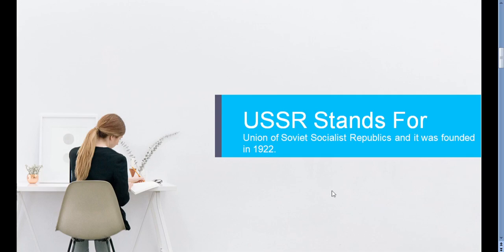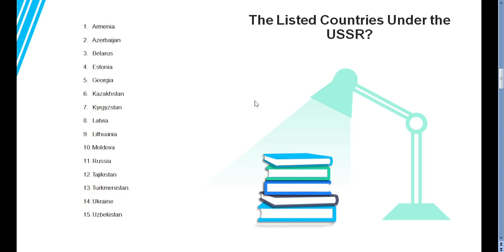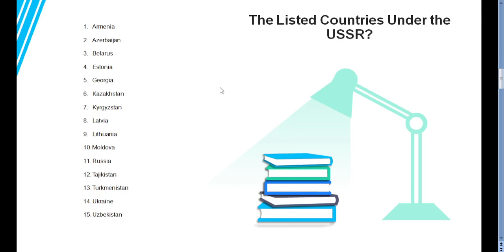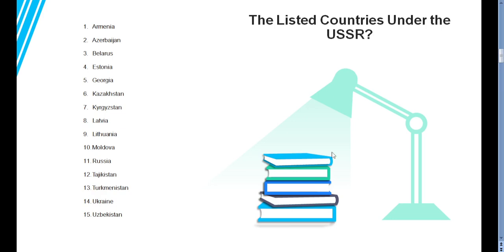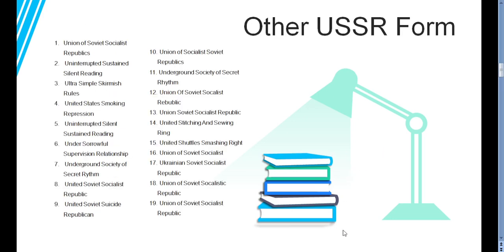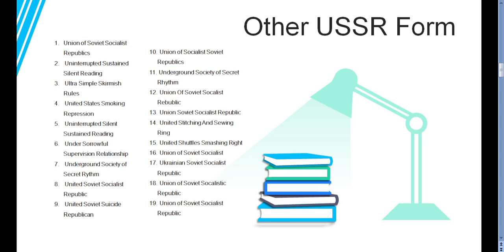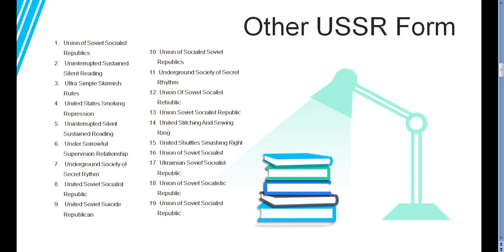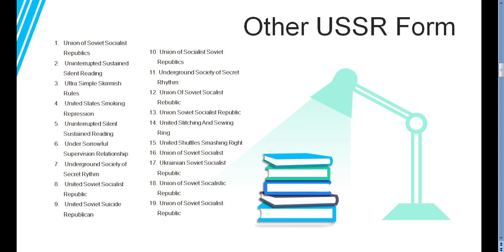USSR Full Form | Full Forms OF USSR With Abbreviations | General Knowledge USSR GK Questions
In this video, we will talk about USSR full form and abbreviations related to general knowledge of USSR gk questions & answers. The USSR stands for the number of forms which is the full form of the USSR position and that you will get in the free-fire video with us.
 more below:

ITC  - International Trade Center
BPL  - British Physical Laboratories Group
CST  - Chhatrapati Shivaji Terminus
CTS  - Cognizant Technology Solutions
AAI  - Airport Authority of India
ABP News  - Ananda Baazar Patrika News
ACC  - Associated Cement Companies
ACS  - American Chemical Society
ADIDAS  - Adolf "Adi" Dassler
AHRC  - Asian Human Rights Commission
AIAAA  - American Institute of Aeronautics and Astronautics
AMC  - American Motors Corporation
AMUL  - Anand Milk Union Limited
AYUSH  - Ayurvedic, Yoga, and Naturopathy, Unani, Siddha, and Homeopathy
BARC  - Baba Atomic Research Center
BBC  - British Broadcasting Corporation
BCCI  - Board of Control for Cricket in India
BIFR  - Board of Industrial and Financial Reconstruction
BIS  - Bureau of Indian Standards
BMW  - Bayerische Motoren Werke
BPO  - Business Process Outsourcing
CBSE  - Central Board of Secondary Education
CEO  - Chief Executive Officer
CID  - Crime Investigation Department
CISF  - Central Industrial Security Force
CRISIL  - Credit Rating Information Services of India Limited
WWF  - World Wide Fund for Nature
WWF  - World Wrestling Federation
WIPRO  - Western India Products
CRPF  - Central Reserve Police Force
DHL  - Dalsey Hillblom Lynn
DIG  - Deputy Inspector General
DLF  - Delhi Land and Finance
DRDO  - Defence Research and Development Organization
DS Group  - Dharampal Satyapal Group
DST  - Department of Science & Technology
DVC  - Damodar Valley Corporation
EPFO  - Employee Provident Fund Organization
ERP  - Enterprise Resource Planning
FBI  - Federal Bureau of Investigation
FCI  - Food Corporation of India
GOOGLE  - Global Organization of Oriented Group Language of Earth
FIFA  - Federation Internationale de Football Association
OEM  - Original Equipment Manufacturer
FMCG  - Fast-Moving Consumer Goods
FSSAI  - Food Safety and Standards Authority of India
GAIL  - Gas Authority of India Limited
HP  - Hewlett-Packard
HUDCO  - Housing and Urban Development Corporation Limited
IATA  - International Air Transport Association
IB  - Intelligence Bureau
IBM  - International Business Machines
IBPS  - Institute of Banking Personnel Selection
ICWA  - Indian Child Welfare Act
ICWA  - Institute of Cost and Works Accountants of India
IEEE  - Institute of Electrical and Electronics Engineers
IIT  - Indian Institute of Technology
WEF  - World Economic Forum
UNICEF  - United Nations Children's Fund
UGC  - University Grants Commission
TOI  - Times of India
SWAT  - Special Weapons and Tactics
SOS  - Save Our Souls
RAW  - Research and Analysis Wing
PVR  - Priya Village Roadshow
ONGC  - Oil and Natural Gas Corporation
NTPC  - National Thermal Power Corporation
NSDL  - National Securities Depository Limited
NDTV  - New Delhi Television
NCERT  - National Council of Educational Research and Training
NCC  - National Cadet Corps
NATO  - North Atlantic Treaty Organization
NASA  - National Aeronautics and Space Administration
NABARD  - National Bank for Agriculture and Rural Development
NAAC  - National Assessment and Accreditation Council
MTNL  - Mahanagar Telephone Nigam Limited
MPEG  - Moving Picture Experts Group
LIC  - Life Insurance Corporation of India
KPMG  - KLYNVELD PEAT MARWICK GOERDELER
KFC  - Kentucky Fried Chicken
KEI  - Krishna Electricals Industries Limited
JK Tyres  - Juggilal Kamlapat Ji Tyres
JBL  - James Bullough Lansing
ITI  - Industrial Training Institute
ISRO  - Indian Space Research Organization
ISO  - International Organization for Standardization
ISI  - Indian Standards Institute
IRCTC  - Indian Railways Catering and Tourism Corporation
IPI  - International Press Institute
IPCC  - Integrated Professional Competence Course
IOC  - International Olympic Committee
IMA  - Indian Military Academy
IMA  - Indian Medical Association
IL&FS  - Infrastructure Leasing & Financial Services
NCRTC  - National Capital Region Transport Corporation
UPI  - United Press International
UIDAI  - Unique Identification Authority of India
PPP  - Public-Private Partnership
ANM  - Auxiliary Nurse Midwife
ASEAN  - Association of Southeast Asian Nations
KPO  - Knowledge Process Outsourcing
POS  - Point Of Sale
SOP  - Standard Operating Procedure
CFO  - Chief Financial Officer
PMF  - Presidential Management Fellows Program
IRDP  - Integrated Rural Development Programme
PFMS  - Public Financial Management System
CMS  - Centers for Medicare and Medicaid Services
CFT  - Combating the Financing of Terrorism
AIIMS  - All India Institute of Medical Science
BRICS  - Brazil, Russia, India, China and South Africa